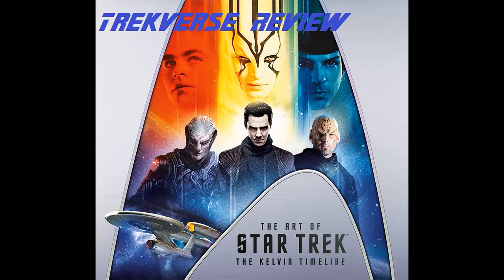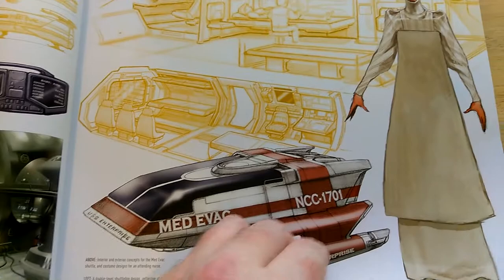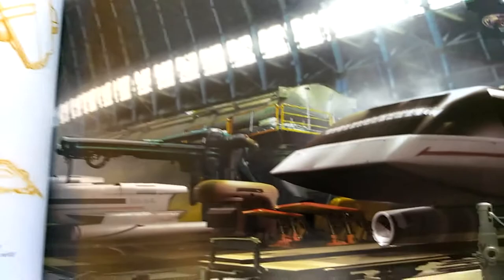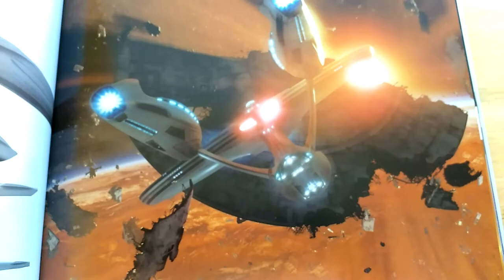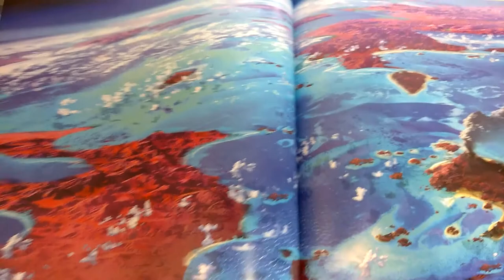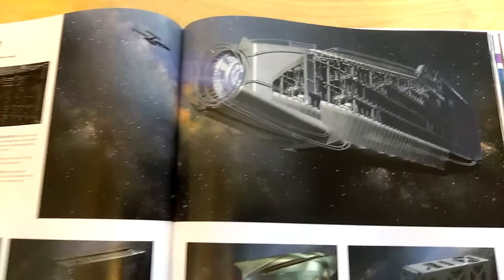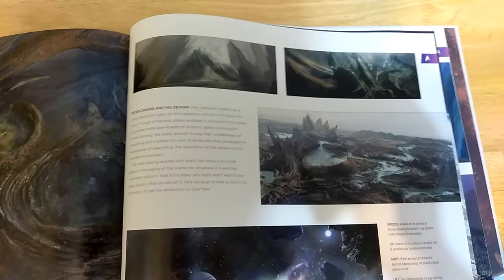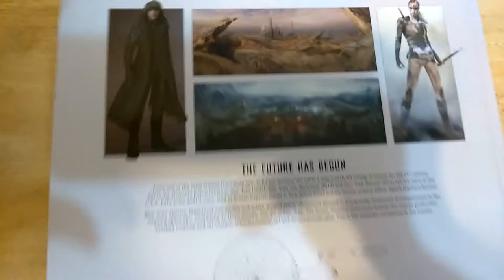The Art of Star Trek: The Kelvin Timeline -Trekverse-Review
Trekverse reviews The Art of Star Trek: The Kelvin Timeline . This book covers concept art from all 3 movies. A  beautiful book that recommend all Trek fans purchase.